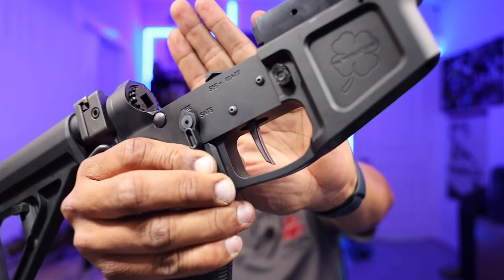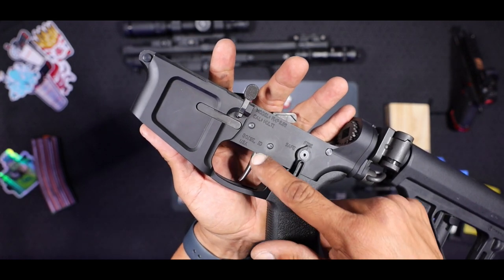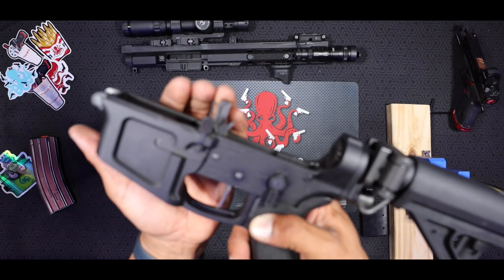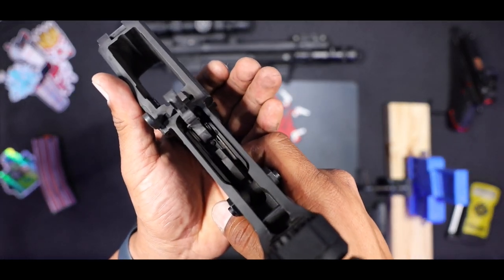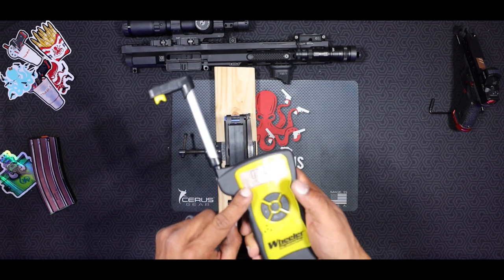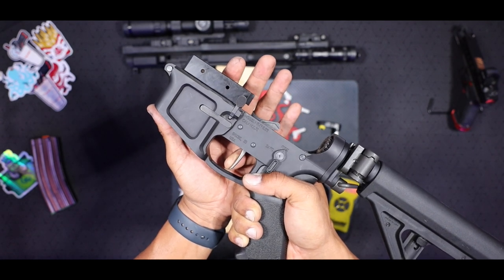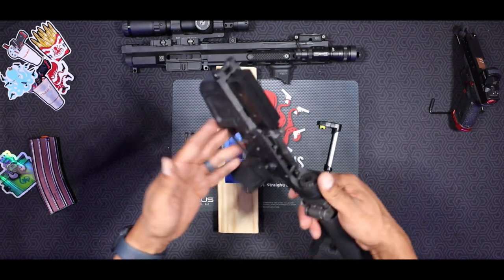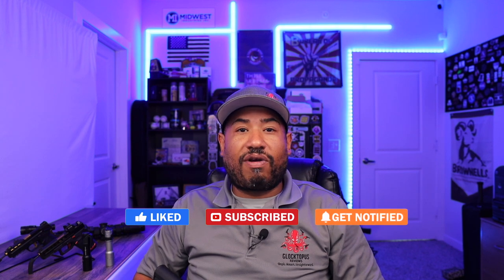Review of the Rise Armament 434 HPT Single Stage 3.5lbs Drop In Trigger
Come hang out with me as I review the Rise Armament 434 HPT Single Stage 3.5lbs Drop In Trigger. I talk about how it allows you to get faster follow up shots and how it has an ultra crisp reset. See why this trigger should be in your gear collection.

🚫FIREARMS NOT FOR SALE🚫